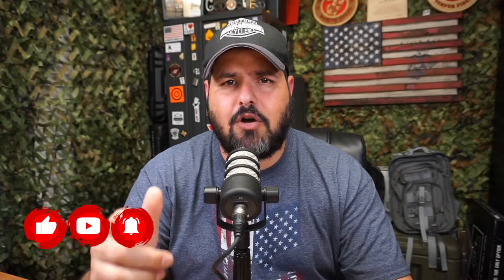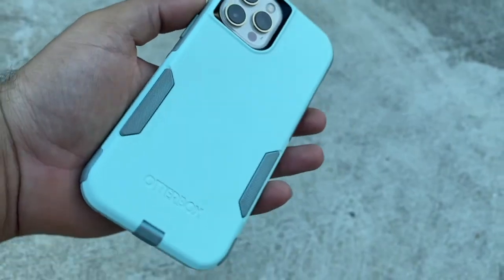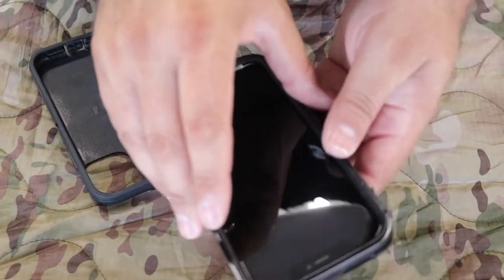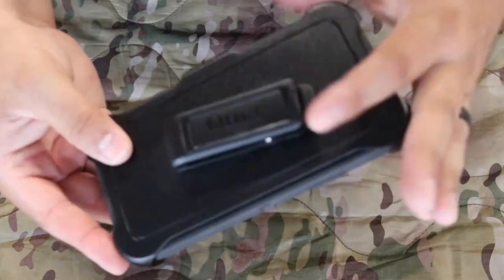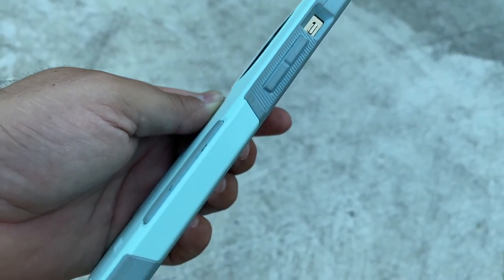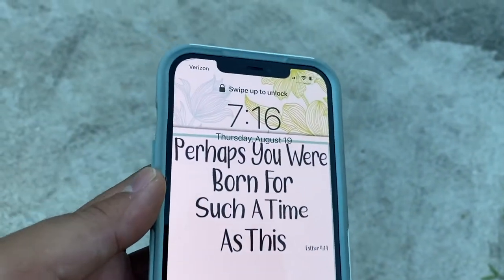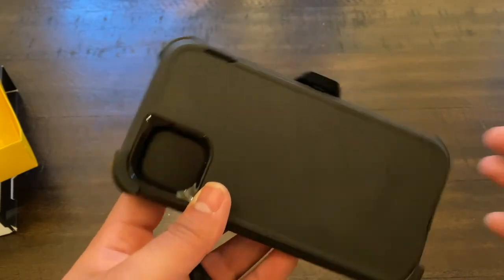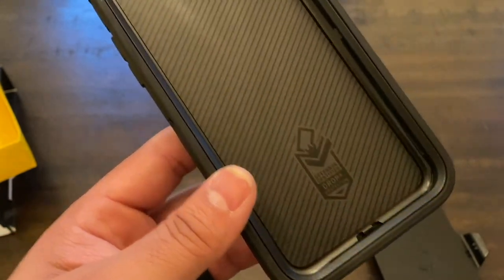Otterbox Defender Vs. Commuter for iphones!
In this video, I am doing a quick comparison between the Otterbox Defender and the Commuter. Love these two iphone cases and been using them for a very long time.

Otterbox Defender
Otterbox Commuter

4K HDMI Video Capture Card